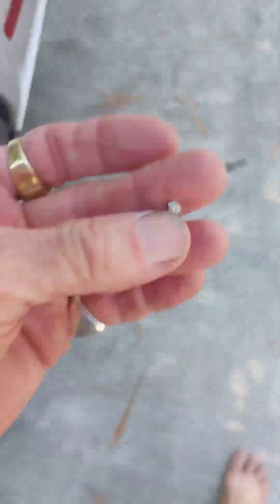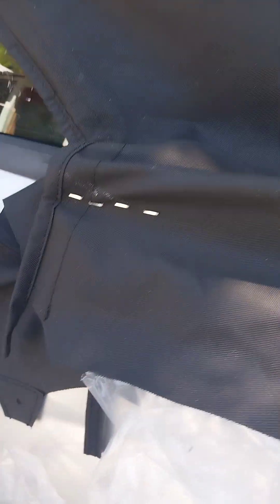TUTORIAL T50 STAPLEGUN FOR CONVERTABLE TOP install